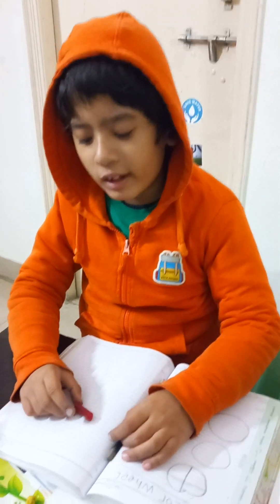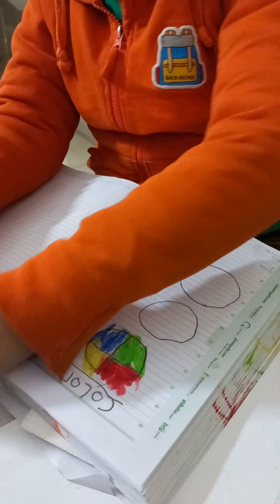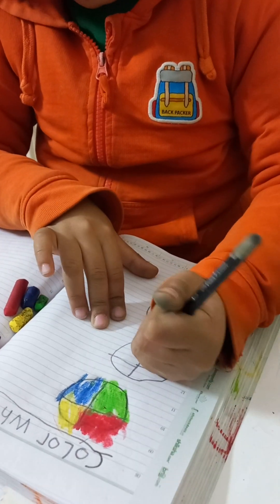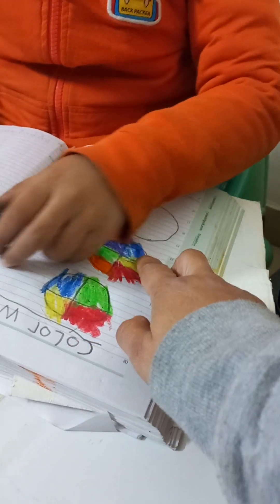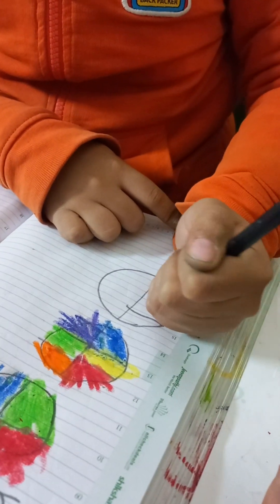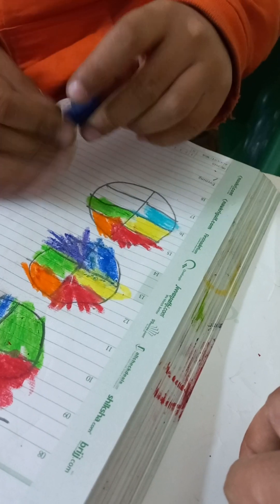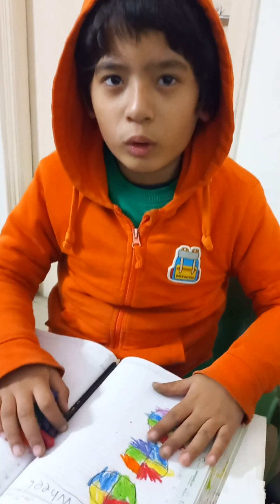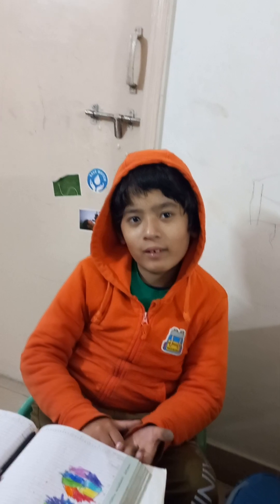learn the concept of colorwheel by yuvaan